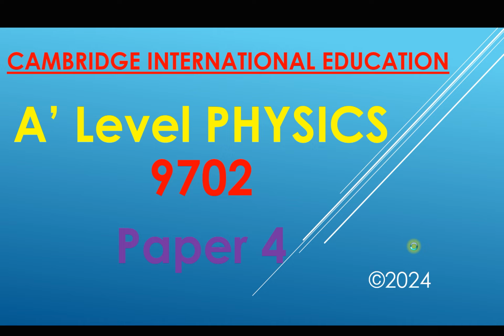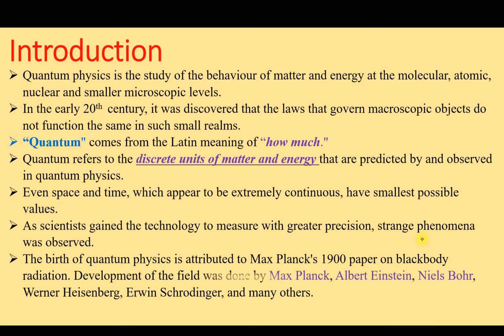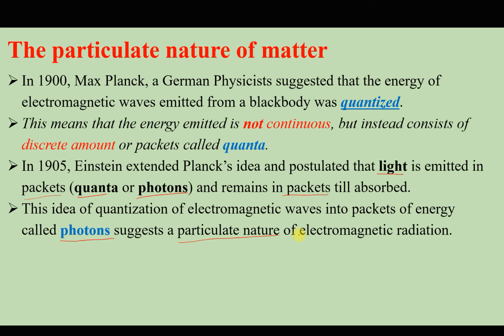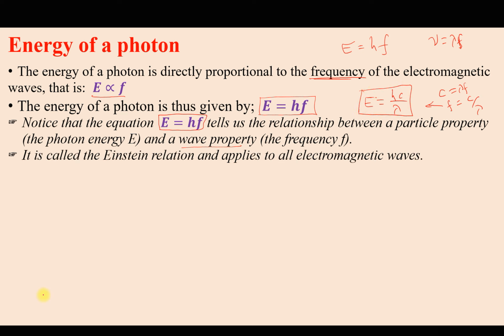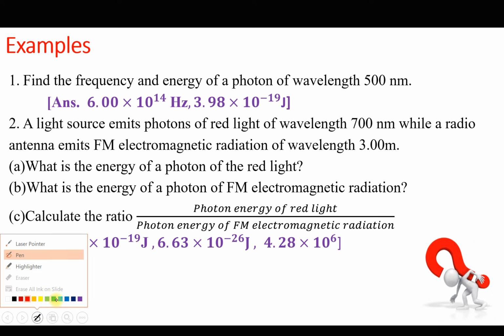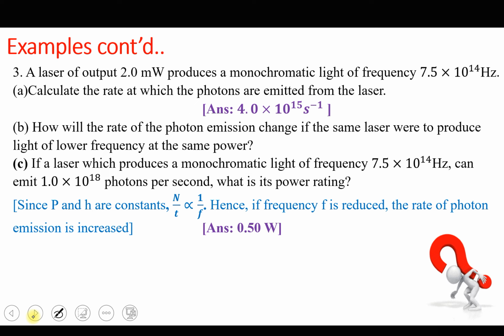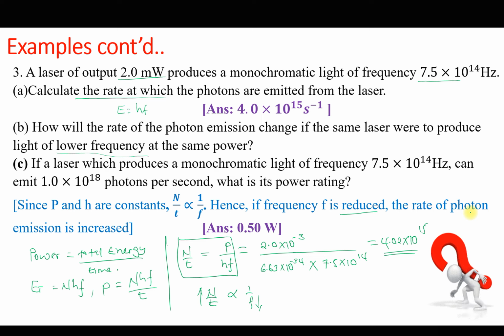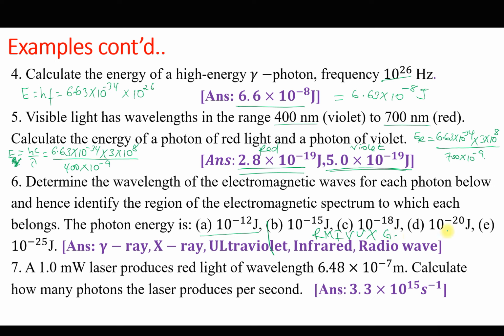QUANTUM PHYSICS Lesson 1 [A Level Physics 9702]exam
The tutorials will take you through the basic concepts of QUANTUM PHYSICS that you need to pass Physics 9702 Paper 4. These include; Energy of a Photon, quantumphysics hypothesis, photoelectric_effect , compton effect, Stopping potential, Work function, Einstein's Equation of Photoelectric emission, Wave particle Duality, Electron diffraction, De Broglie wavelength, Energy levels of atoms, Emission and absorption spectra , etc.